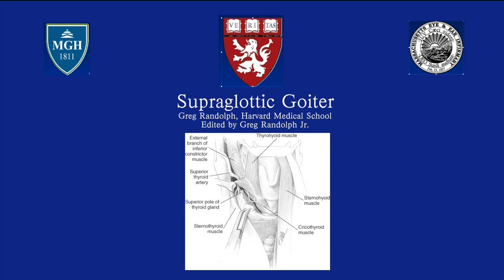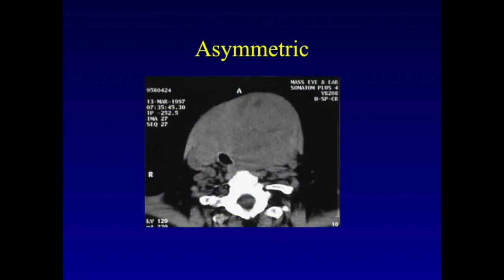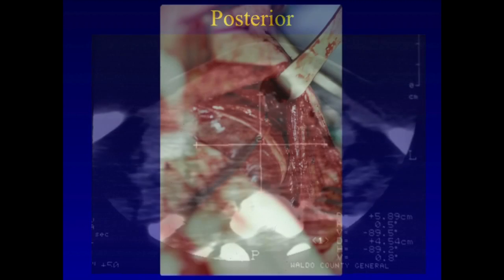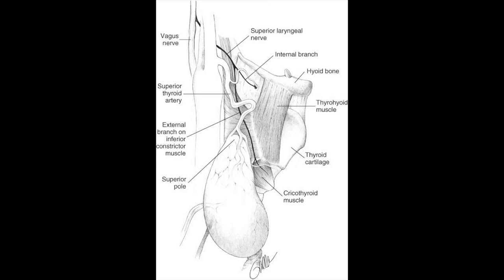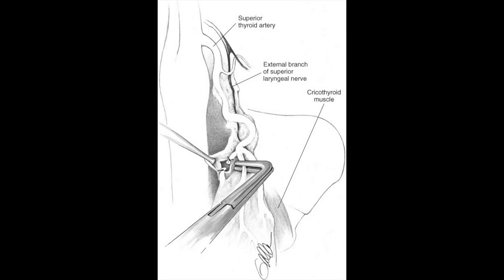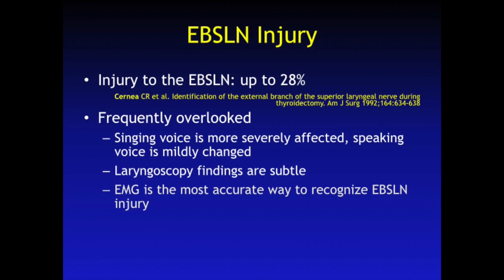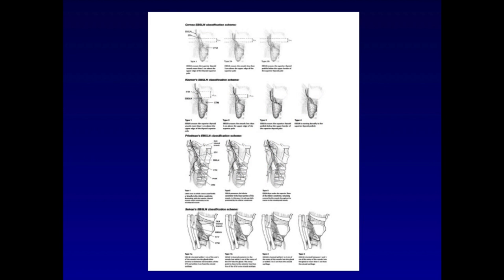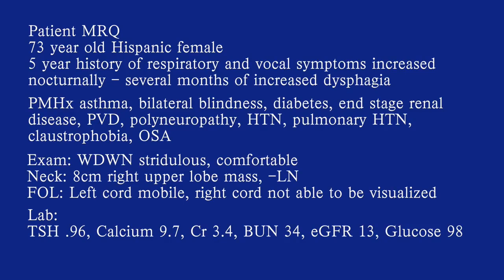Supraglottic Goiter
Contributed by Gregory Randolph, MD, FACS, FACE